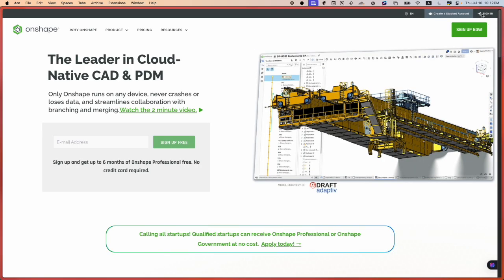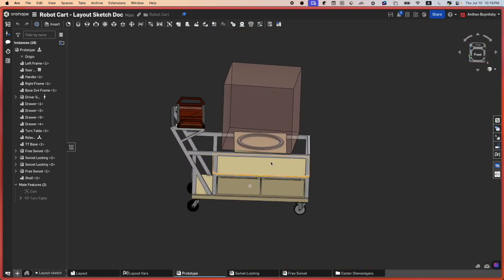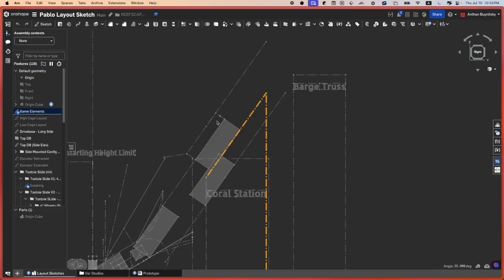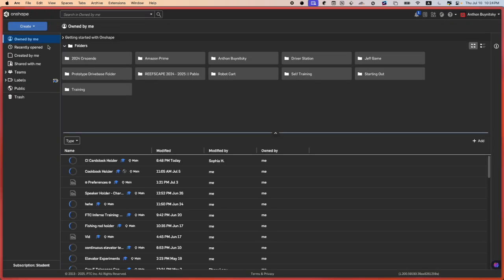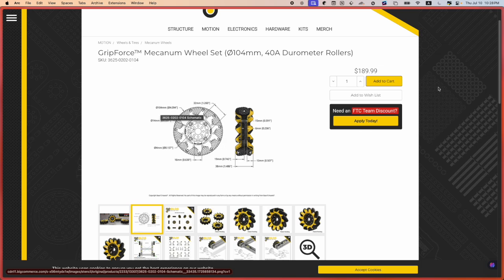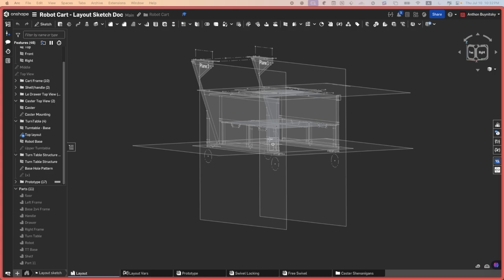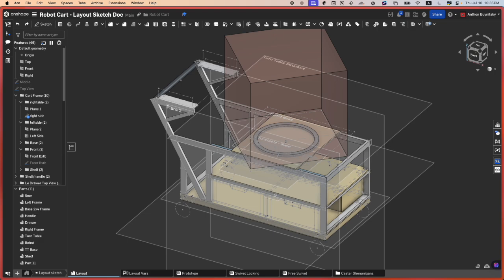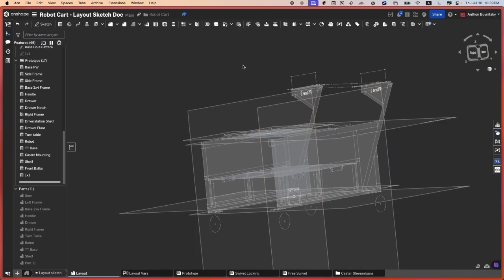FTC S4E1: Intro to Layout Sketching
The video is lowk confusing, so hopefully the videos after will clear up some things. PLEASE PING ME IF YOU HAVE ANY QUESTIONS